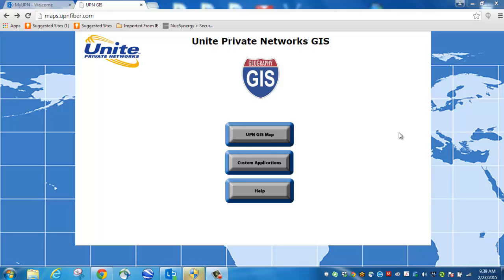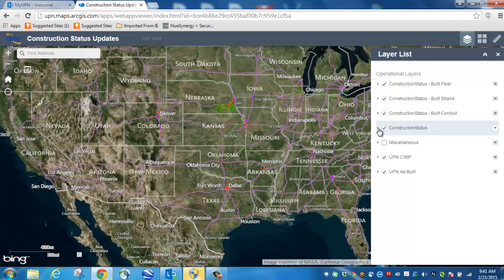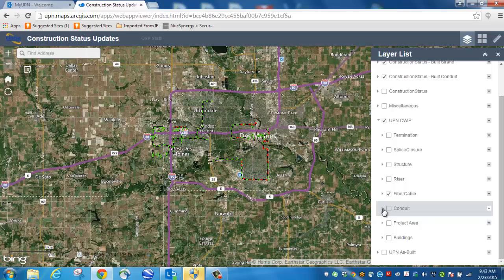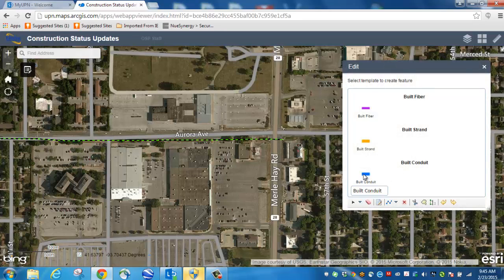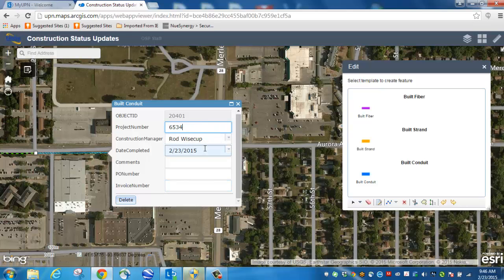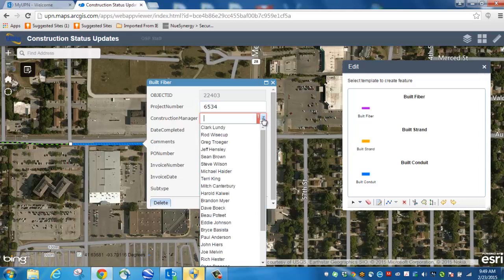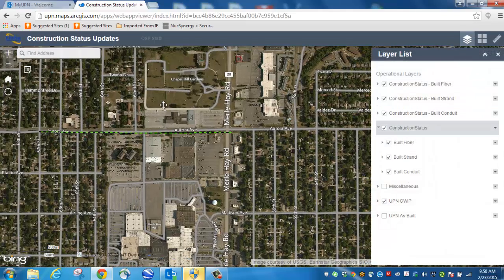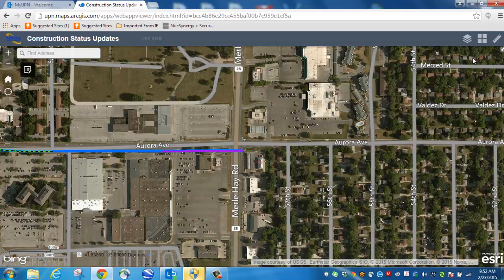Update Construction Status with the OSP Status Updating Application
Demonstration of updating the status of your construction project by using the OSP Status Updating application.